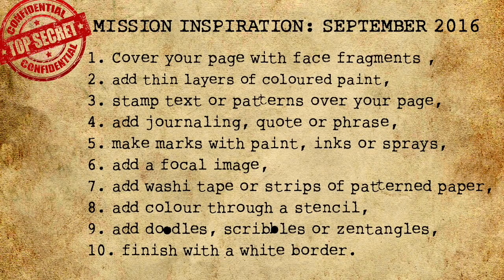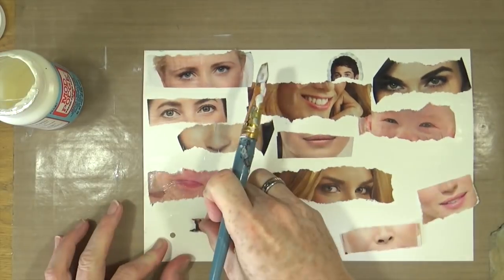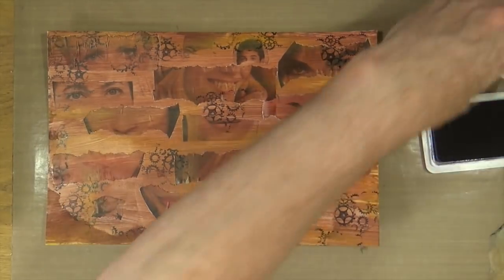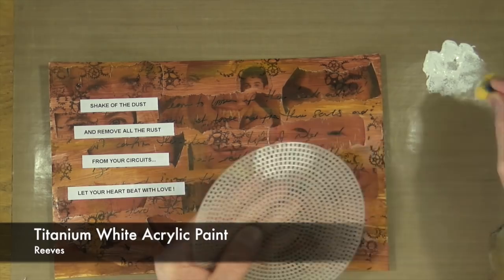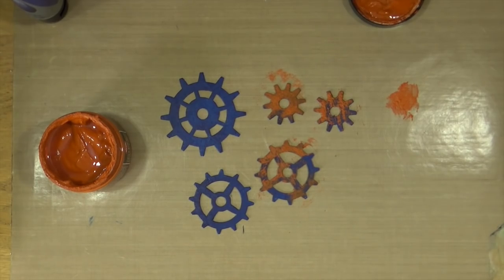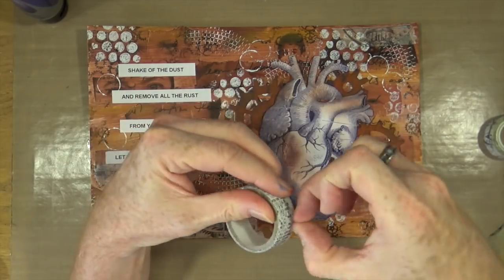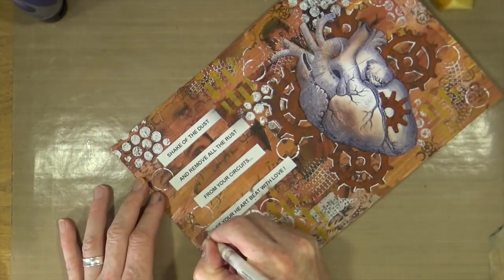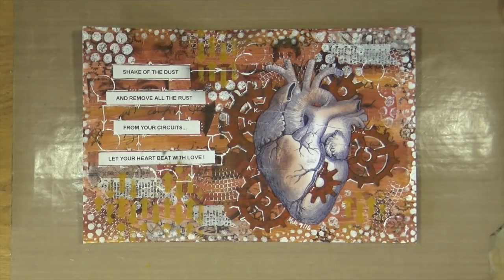Art Journal Page - Mission: Inspiration - Dust & Rust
September's Mission Inspiration offering. I'm blowing off the dust and rust!

Send Happy Mail To:
Mike Deakin
27 Tall Trees
Moortown
Leeds
United Kingdom
LS17 7WA